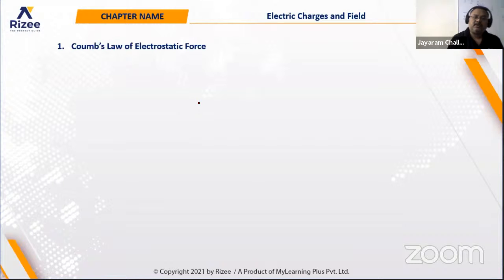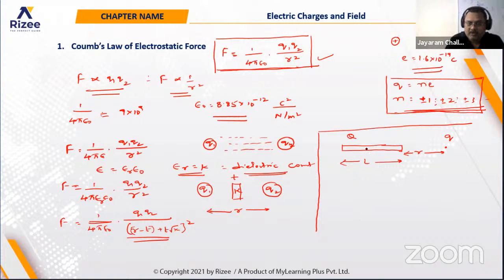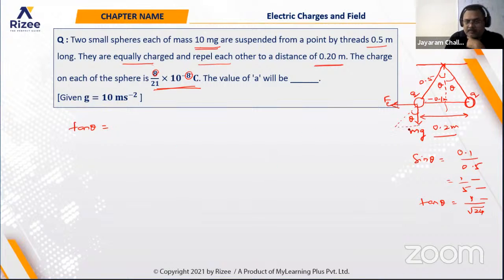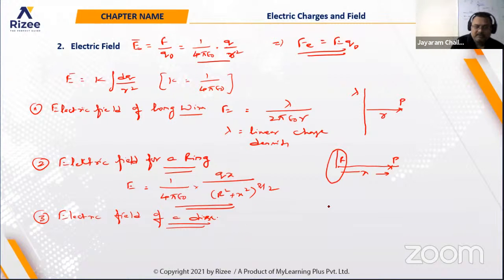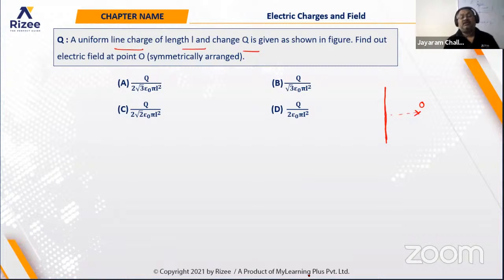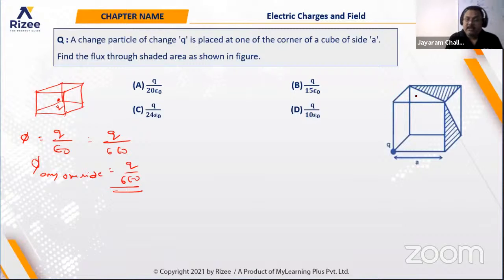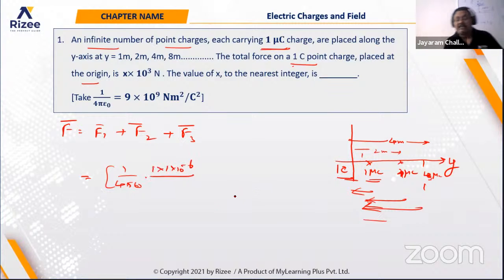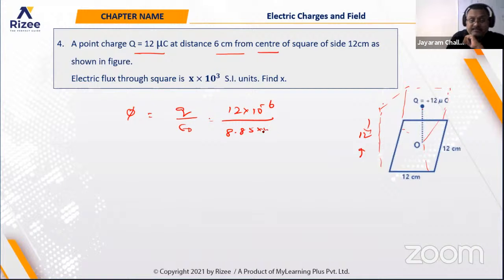ELECTRIC CHARGES AND FIELDS | JEE | Physics Class12 | Crash course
In this Live Class, Mr. Jayaram Will be revising the Chapter  Electric Charges and Fields where Important Topics Coulomb’s Law of Electrostatic Force, Electric Field, Electric Flux, etc. relevant examples from JEE Main 2021 Feb and March Attempts are solved in detail for better understanding of Students. The probability of questions being asked from this Chapter is 3-4 in each Paper based on Previous Paper Analysis.
Note 1) Very Important Chapter Where the Questions From This Chapter Has its Applications in JEE Advanced also.
2) This Chapter can Have Linkage Questions from the Chapter Work, Power, and Energy.
3) Students Can Secure 12-16 Marks from this chapter if Followed Thoroughly by the Revision Programme of Rizee.
1. Get Analysis From India's Best Assessment Platform
2. Now Providing JEE Mains 2021 Feb Attempt Examination Papers For You To Analyze T
3. One Subscription, Unlimited Access to India's Best self-analysis platform Rizee.
4. Mock Test Papers To Prepare For Upcoming JEE as Well as NEET Examination Attempts
5. Believe in making your individual strengths in each chapter not only for exams but for your future.
6. Get Ready For Exam Section For Instant Revision Before Your JEE Mains 2021 and NEET 2021 Examinations.
7. Bookmark Your Important Questions while Practicing To Revise Them In Future.
8. Expert Lecture Videos In Order to Make Better Decisions From insights of Best Minds Of JEE